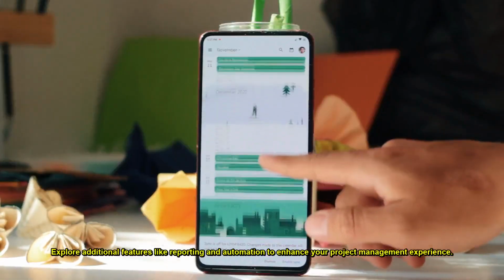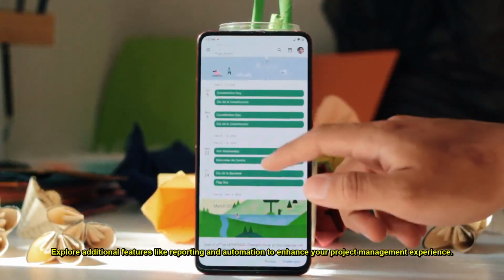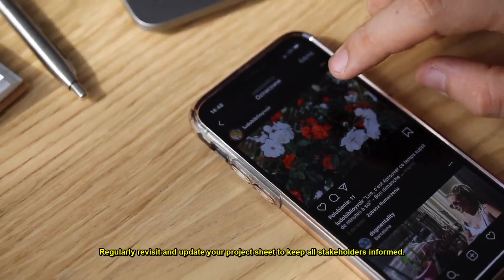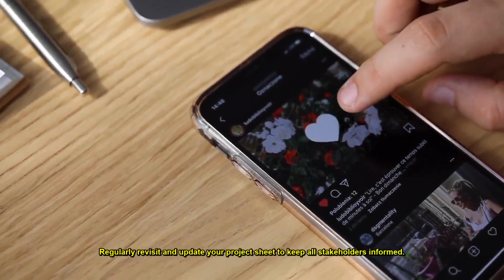How to install Smartsheet for project planning and tracking - Step By Step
In this comprehensive tutorial, we guide you through the step-by-step process of installing Smartsheet, the ultimate tool for project planning and tracking. Whether you're a beginner or looking to optimize your project management skills, this video covers everything you need to know. From setting up your account to navigating the interface, we ensure you’re equipped to effectively manage your projects using Smartsheet. Don’t miss out on maximizing your productivity!